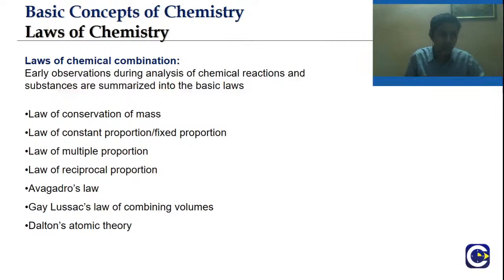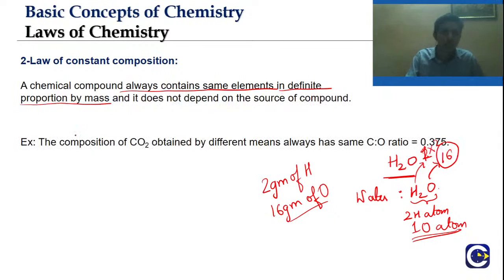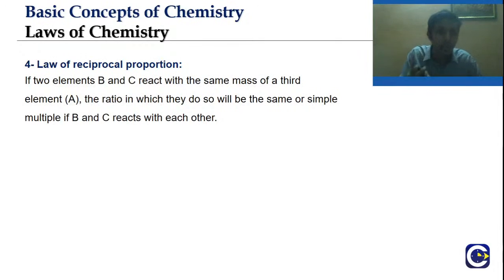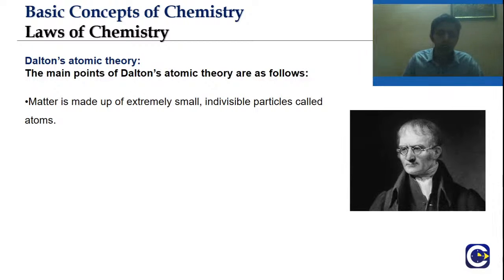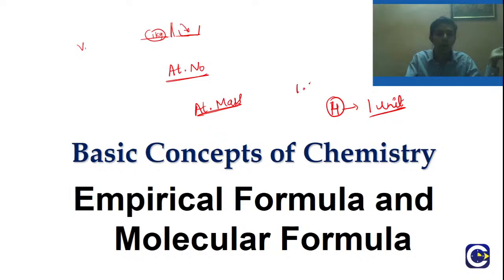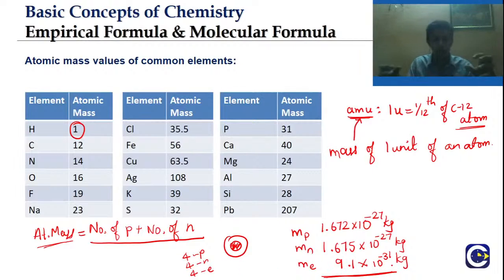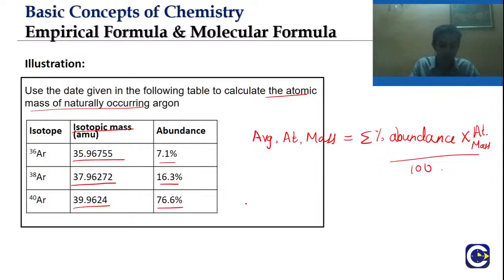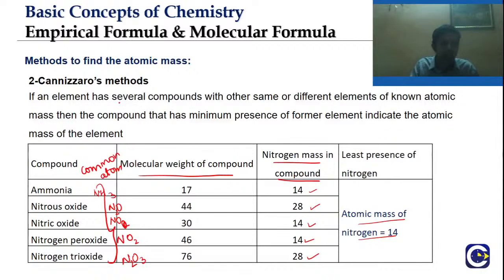Some Basic Concepts of Chemistry-Session-3